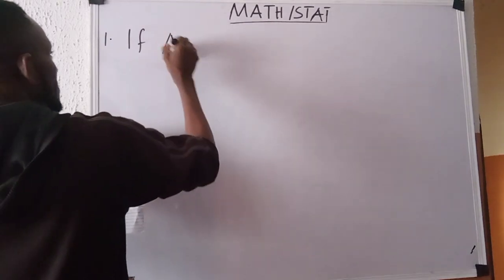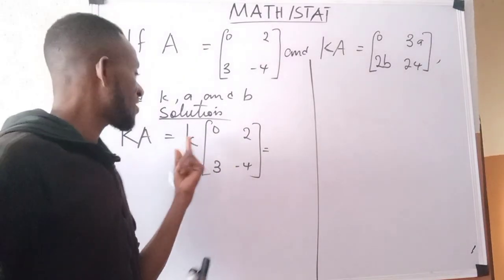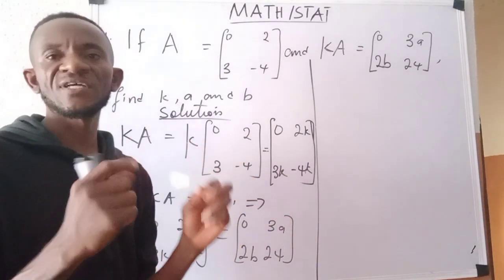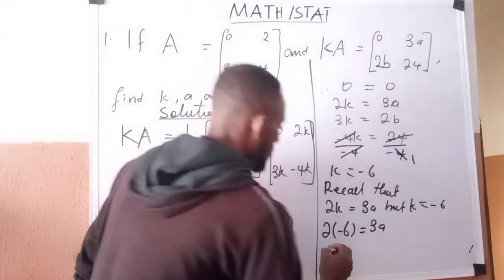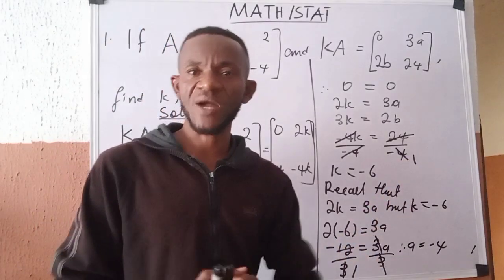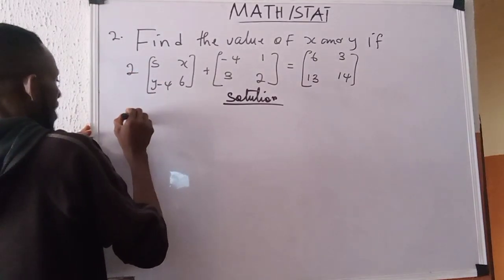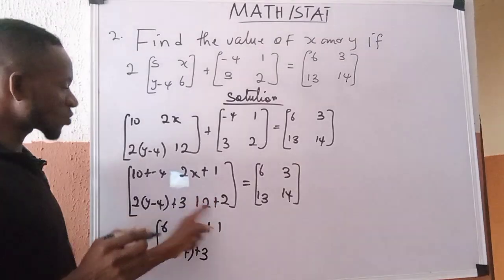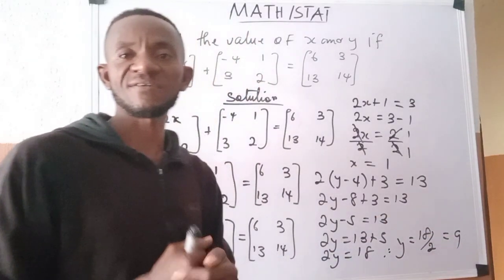Scalar Multiplication of matrix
Scalar Multiplication of matrix (Problem solving)